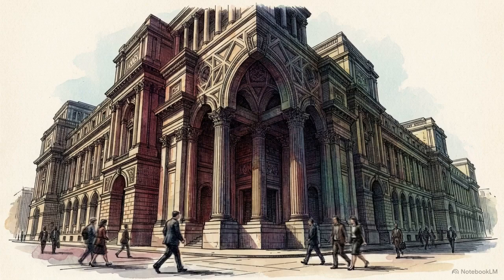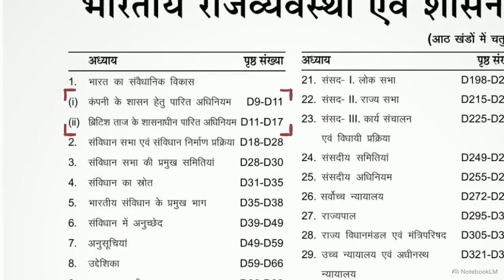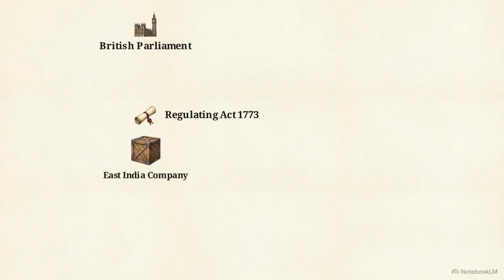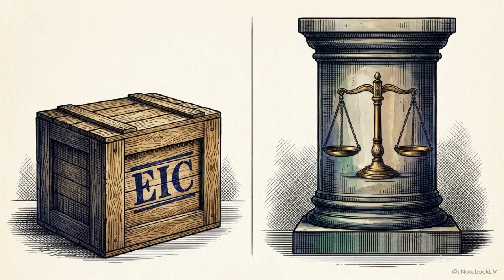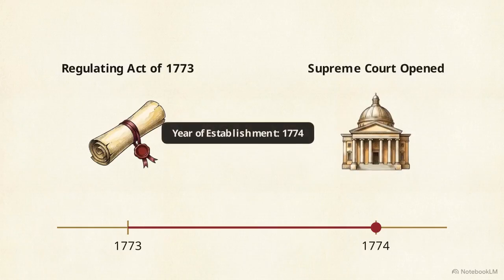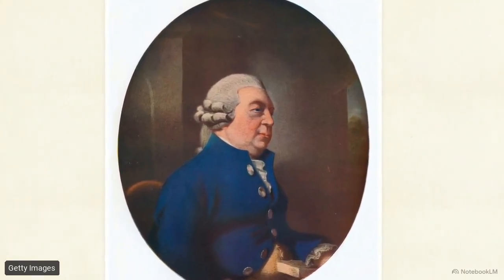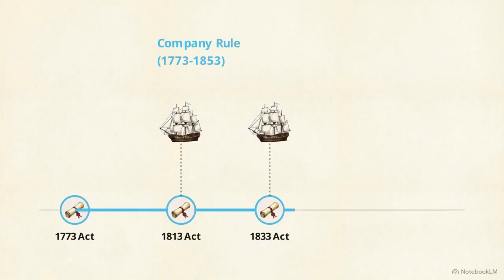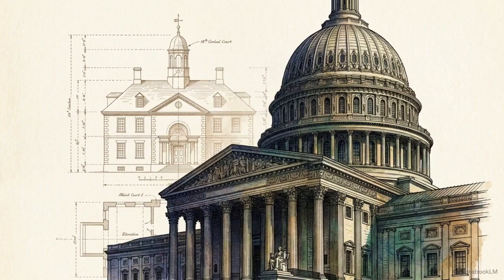Architecting Governance The Foundation of Indian Polity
Ghatnachakra book  summary animated video